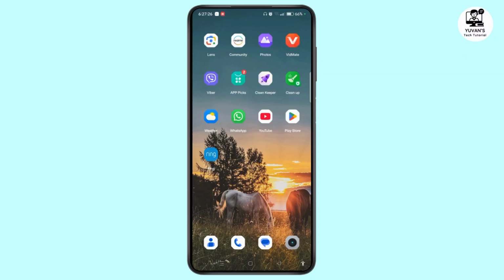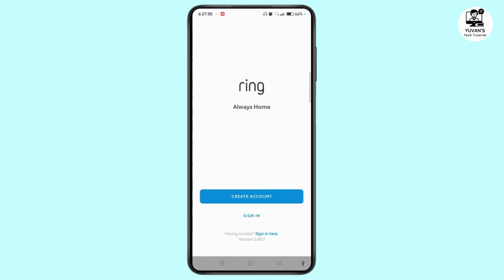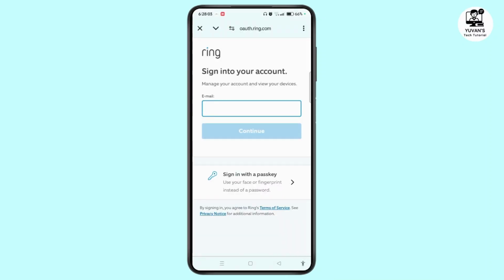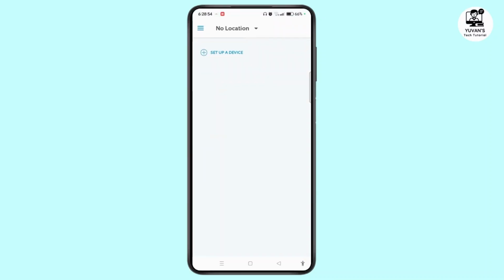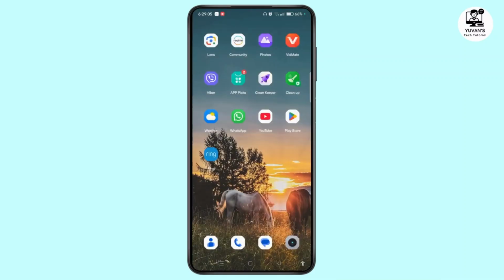How to Login into Ring App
Learn how to login into the Ring app quickly and easily! In this step-by-step tutorial, we guide you through the Ring app login process, including troubleshooting tips. Whether you're a new user or need a refresher, this video covers everything—from updating the app to signing in with email, password, or biometric authentication (face/fingerprint).

🔹 Steps Covered:
✔ Open & update the Ring app
✔ Navigate to the Sign In option
✔ Enter email/passkey for login
✔ Use biometric authentication (Face ID/Fingerprint)
✔ Access your Ring account successfully

📢 Share with friends who need help logging into Ring!

Chapter Timestamps:
00:00:00 - Introduction
Quick overview of the Ring app login process.

00:00:10 - Open & Update Ring App
Ensure your Ring app is updated before signing in.

00:00:20 - Navigate to Sign In
Tap "Sign In" on the welcome screen.

00:00:30 - Enter Email/Passkey
Input your registered email or use biometric authentication.

00:00:45 - Complete Login
Enter password or verify via Face ID/Fingerprint.

00:01:00 - Access Ring Account